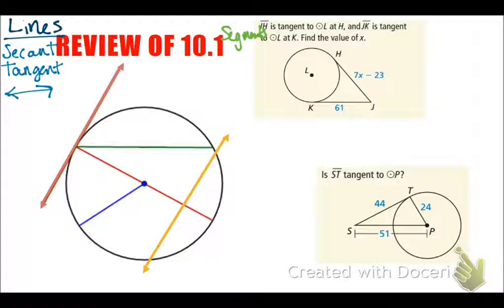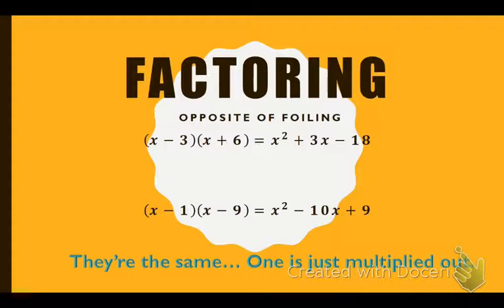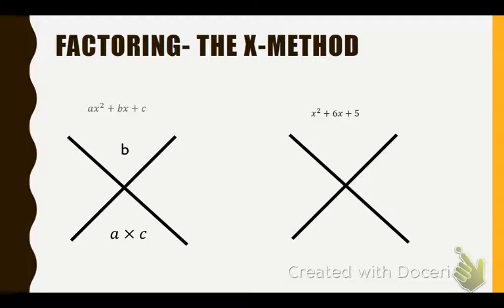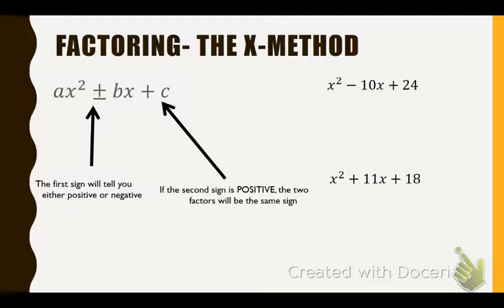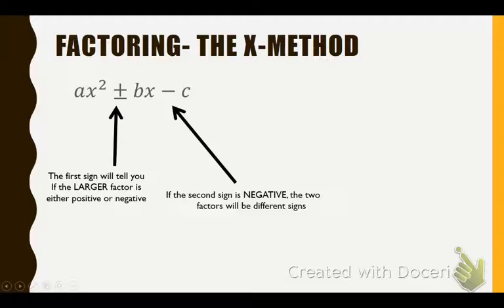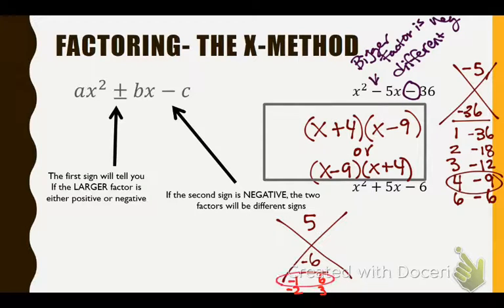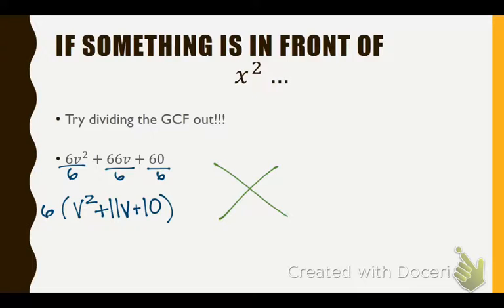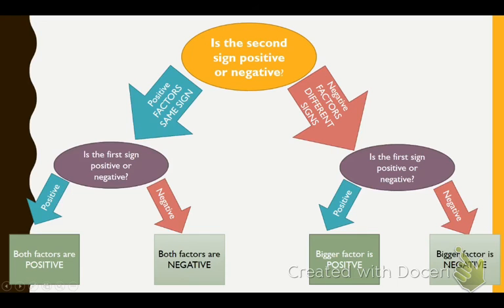Factoring When A=1